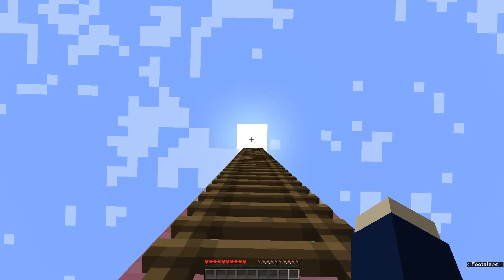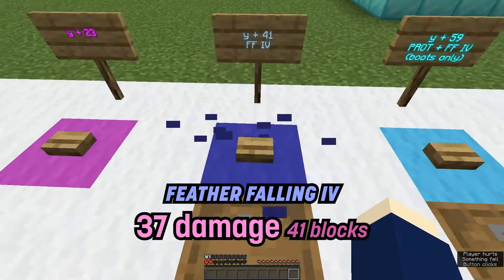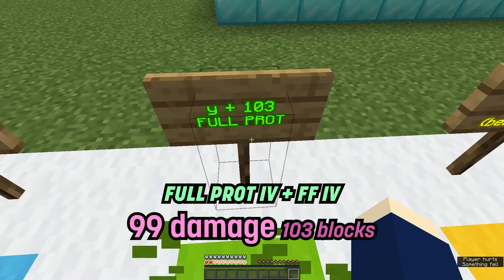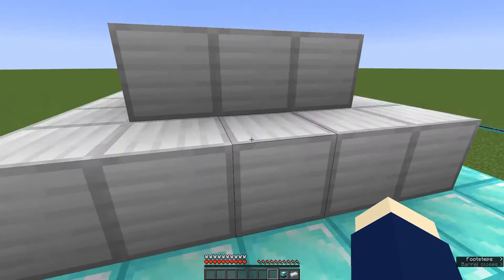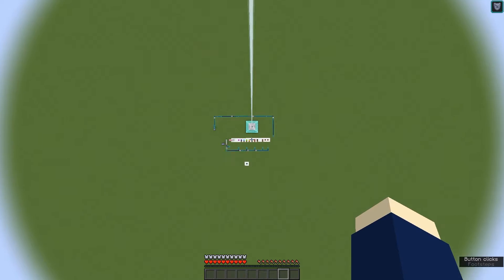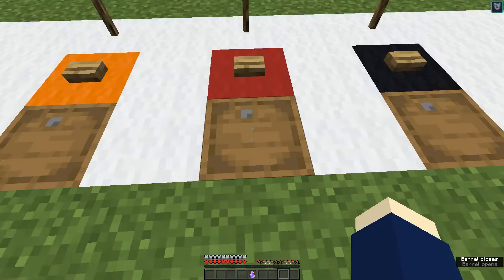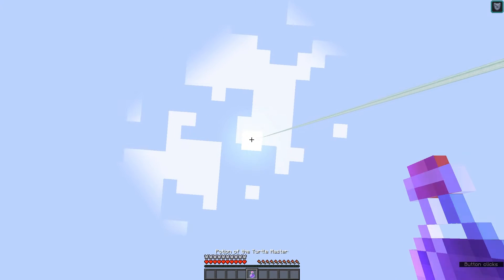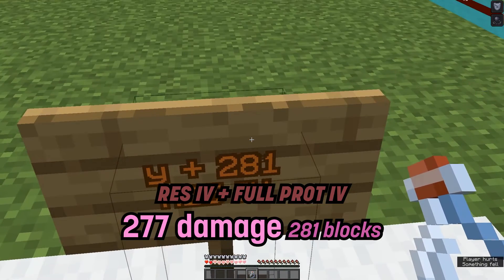How much fall damage can you survive in Minecraft?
in one blow, how much damage could you survive?

there's two "tests" - one for fall damage only (due to Feather Falling) and the other for "regular damage" (even though fall damage isn't protected by basic armor, you can expect physical damage to do even less).
thought this info would be useful (or at least fun) for anyone who wanted it.

the song is "another weird ambient tune" by C418, from seven years of server data

00:00 intro
00:30 enchantments
01:25 resistance
03:14 outro

- made by Wish -